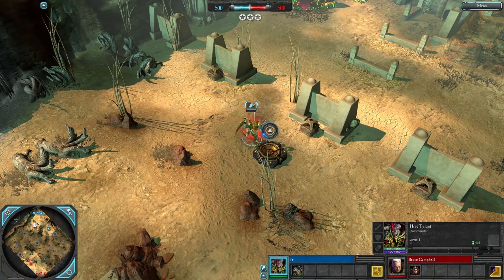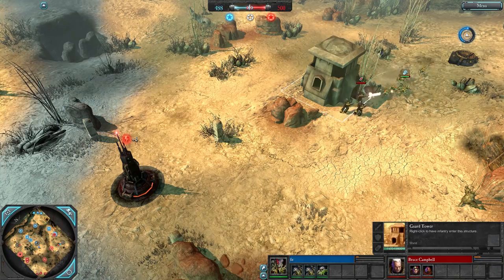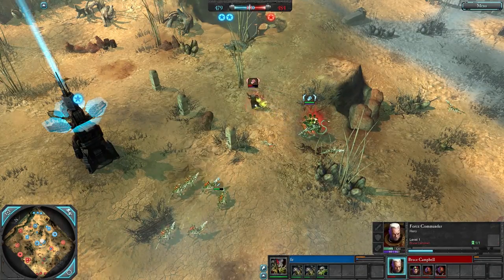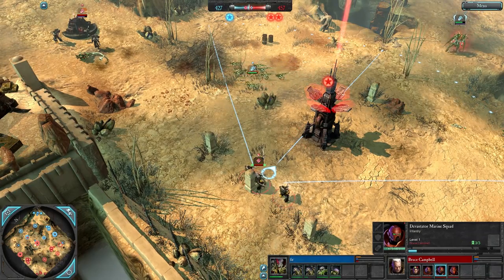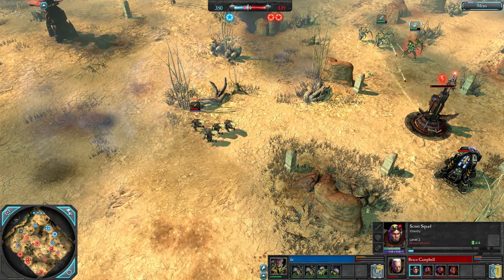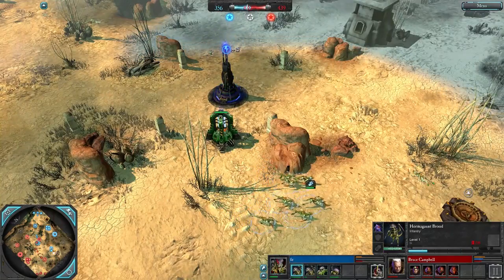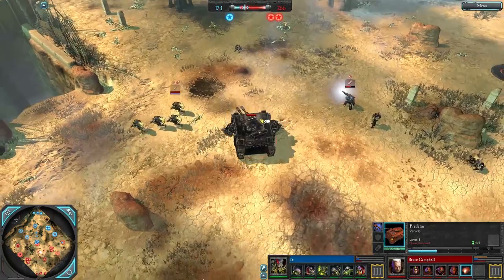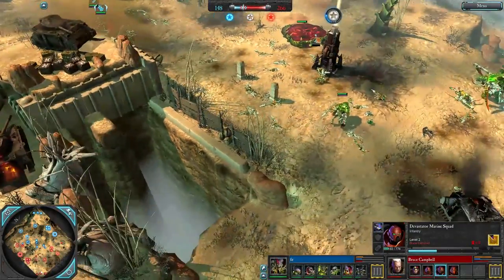fe vs Bruce Campbell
Nearly the weekend! Will be streaming this Saturday and Sunday most likely!

fe | Tyranids | Hive Tyrant

Bruce Campbell | Space Marines | Force Commander